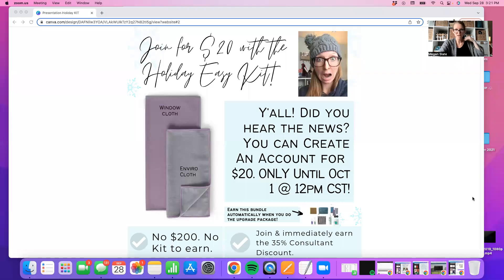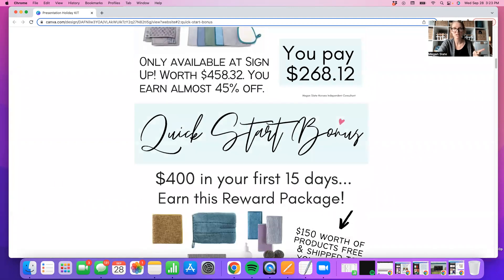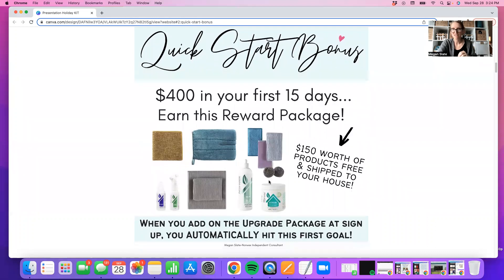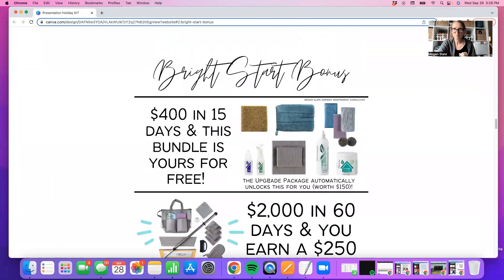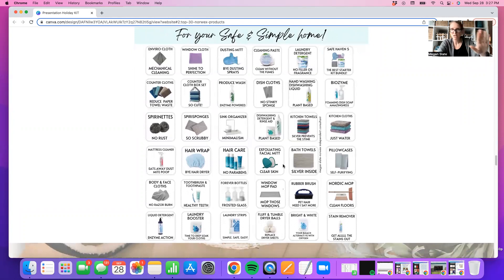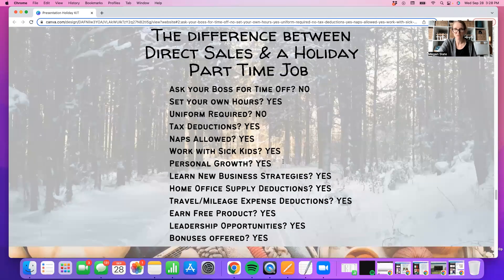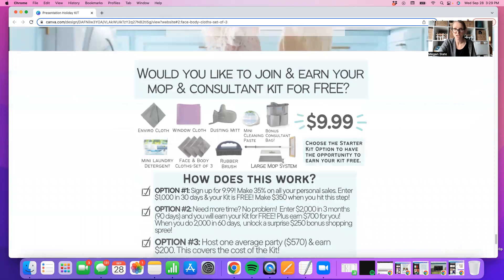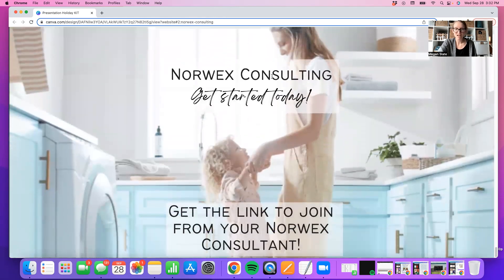🌲 48 hours left for the Holiday Easy Kit! $20-that's it! 🌲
🌲 It's the BEST Deal! I love this OFFER so much!
Create your Account for $20! No Kit! No $200. Ever.
And you get an Enviro Cloth & Window Cloth!
That's it!
Get with your consultant!
If I'm your person...here is the link to join!
🌲 Choose the Holiday Easy Kit
🌲 Add the Upgrade Package -Only available at sign up & includes a BONUS $50 shopping spree only in Sept!
Order. by clicking My Orders. Create New Order. Personal Supply order!
Welcome to Norwex! Let me know if you have any questions!